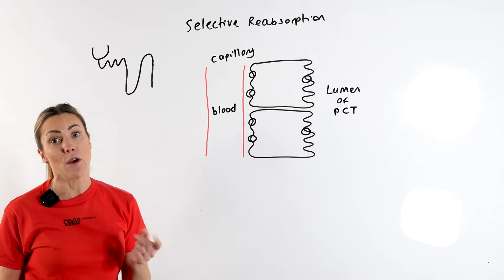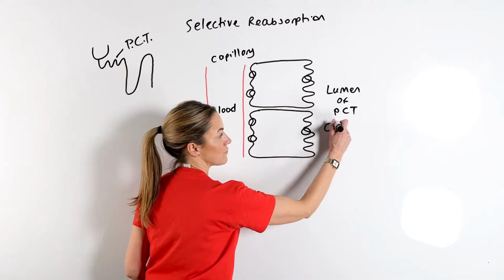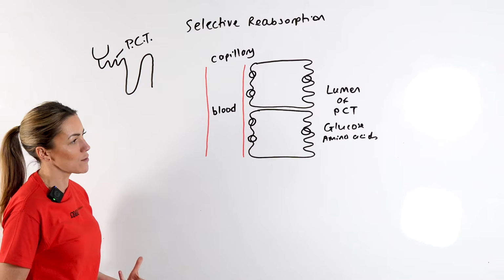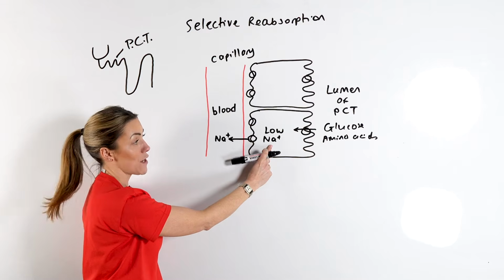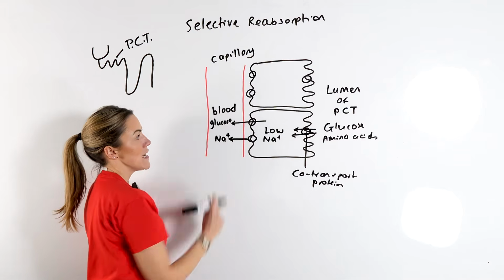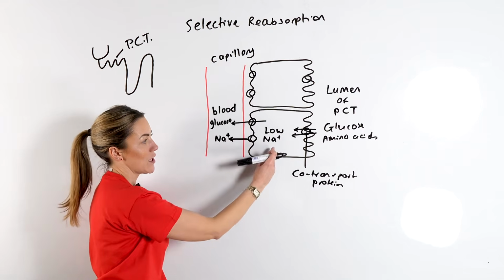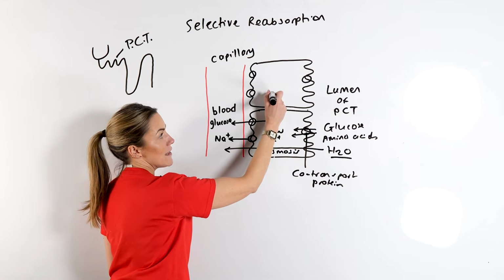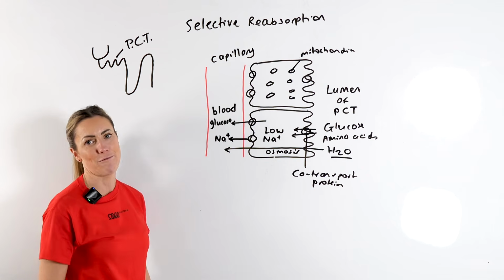Learn ALL About Selective Reaborption In The Kidney With Me!